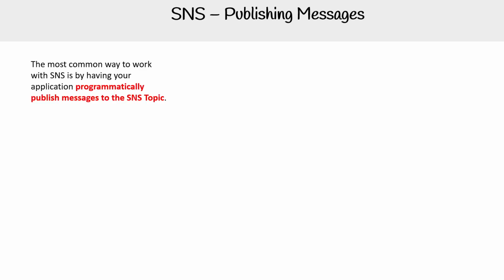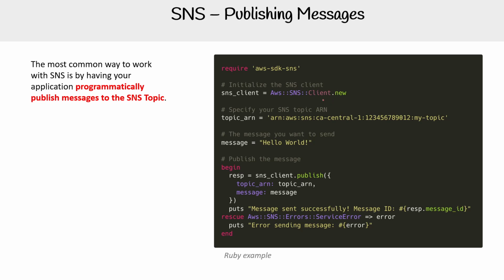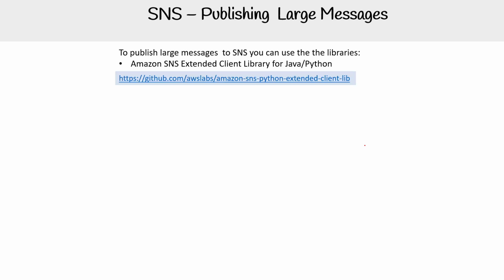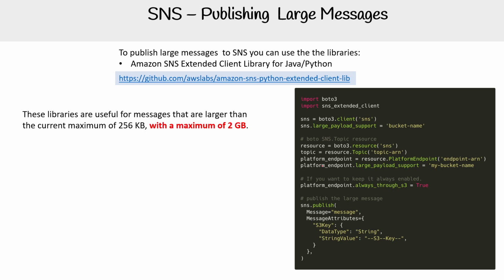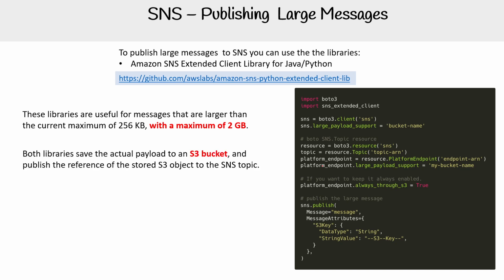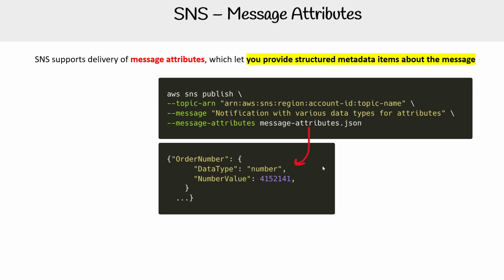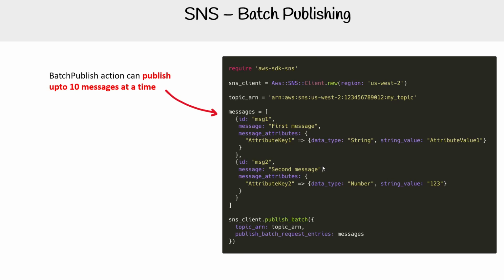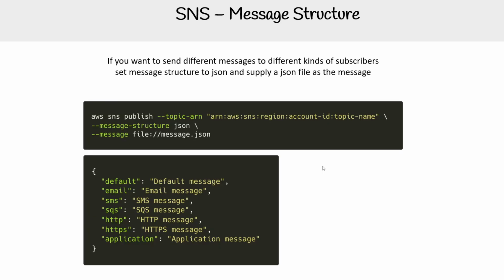SNS Messages Overview - AWS Course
Explore how messages are published, formatted, and delivered using Amazon SNS.